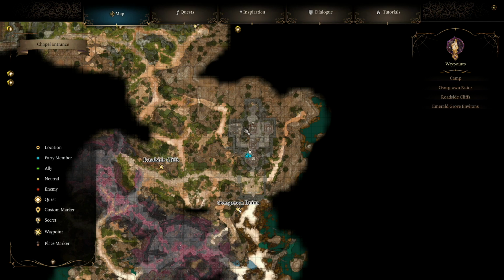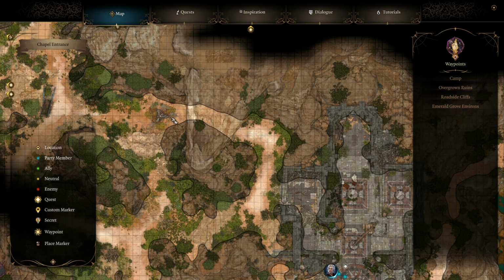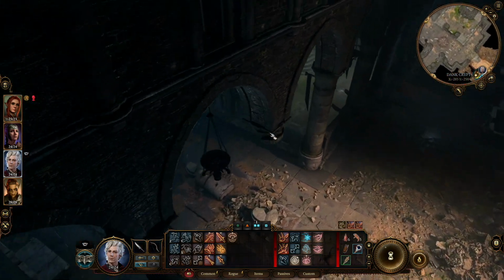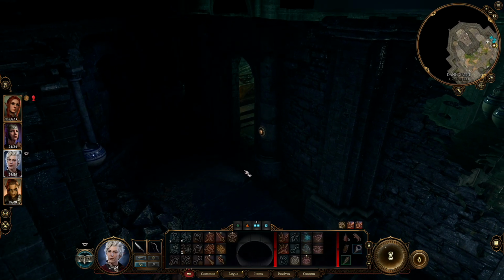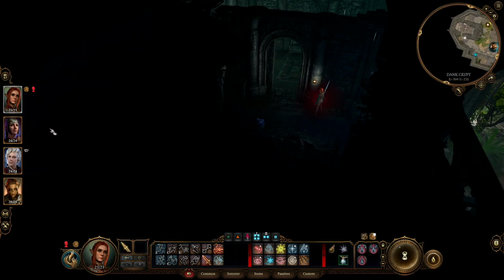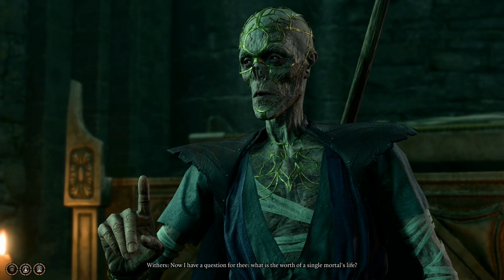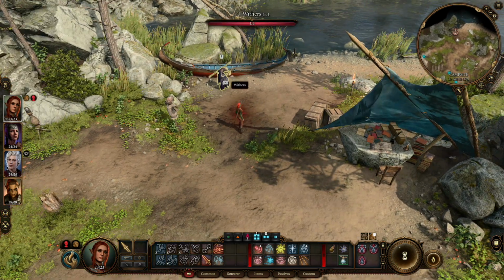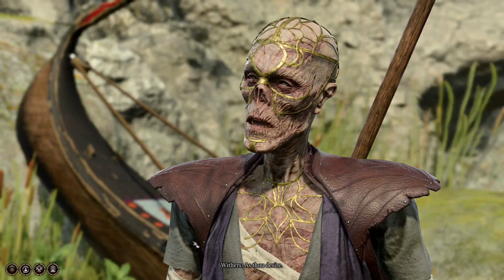Baldur's Gate 3 How To Respec & How To Change Class and Stats of Any Character in BG3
Mysterious abilities are awakening inside you, drawn from a mind flayer parasite planted in your brain. Resist, and turn darkness against itself. Or embrace corruption, and become ultimate evil.

From the creators of Divinity: Original Sin 2 comes a next-generation RPG, set in the world of Dungeons & Dragons.

Choose from 12 classes and 11 races from the D&D Player's Handbook and create your own identity, or play as an Origin hero with a hand-crafted background. Or tangle with your inner corruption as the Dark Urge, a fully customisable Origin hero with its own unique mechanics and story. Whoever you choose to be, adventure, loot, battle and romance your way across the Forgotten Realms and beyond. Gather your party. Take the adventure online as a party of up to four.

Abducted, infected, lost. You are turning into a monster, but as the corruption inside you grows, so does your power. That power may help you to survive, but there will be a price to pay, and more than any ability, the bonds of trust that you build within your party could be your greatest strength. Caught in a conflict between devils, deities, and sinister otherworldly forces, you will determine the fate of the Forgotten Realms together.

Forged with the new Divinity 4.0 engine, Baldur’s Gate 3 gives you unprecedented freedom to explore, experiment, and interact with a thriving world filled with characters, dangers, and deceit. A grand, cinematic narrative brings you closer to your characters than ever before. From shadow-cursed forests, to the magical caverns of the Underdark, to the sprawling city of Baldur’s Gate itself, your actions define the adventure, but your choices define your legacy. You will be remembered.

The Forgotten Realms are a vast, detailed, and diverse world, and there are secrets to be discovered all around you – verticality is a vital part of exploration. Sneak, dip, shove, climb, and jump as you journey from the depths of the Underdark to the glittering rooftops of Baldur’s Gate. Every choice you make drives your story forward, each decision leaving your mark on the world. Define your legacy, nurture relationships and create enemies, and solve problems your way. No two playthroughs will ever be the same.

allows you to combine your forces in combat and simultaneously attack enemies, or split your party to each follow your own quests and agendas. Concoct the perfect plan together… or introduce an element of chaos when your friends least expect it. Relationships are complicated. Especially when you’ve got a parasite in your brain.

7 unique Origin heroes offer a hand-crafted experience, each with their own unique traits, agenda, and outlook on the world. Their stories intersect with the overarching narrative, and your choices will determine whether those stories end in redemption, salvation, domination, or one of many other outcomes. Play as an Origin and enjoy their stories, or recruit them to fight alongside you.

based on the D&D 5e ruleset. Team-based initiative, advantage and disadvantage, and roll modifiers join an advanced AI, expanded environmental interactions, and a new fluidity in combat that rewards strategy and foresight. Three difficulty settings allow you to customise the challenge of combat. Enable weighted dice to help sway the battle, or play on Tactician mode for a hardcore experience.